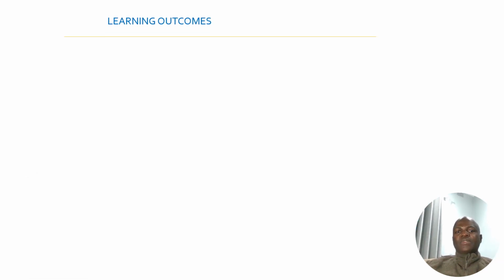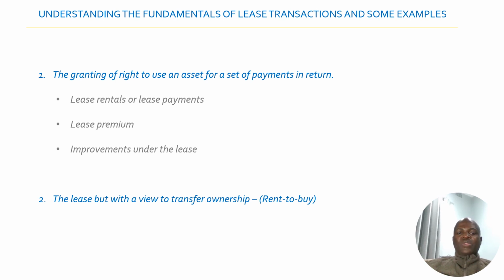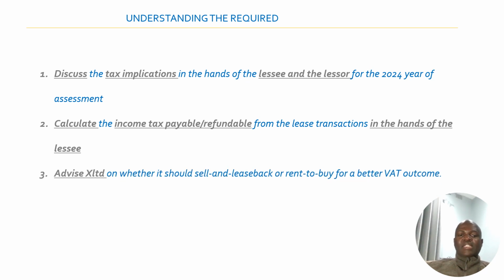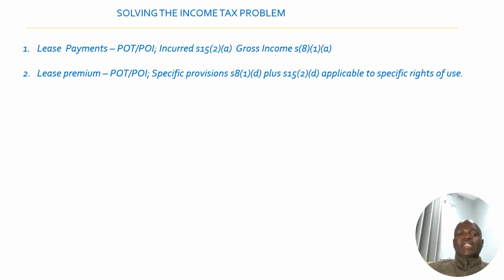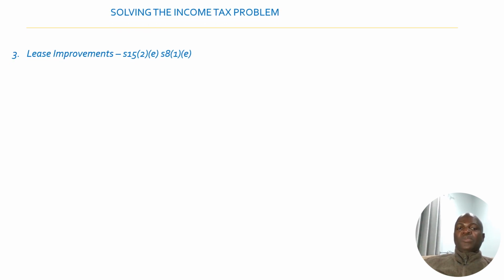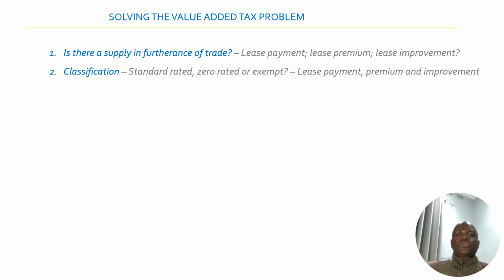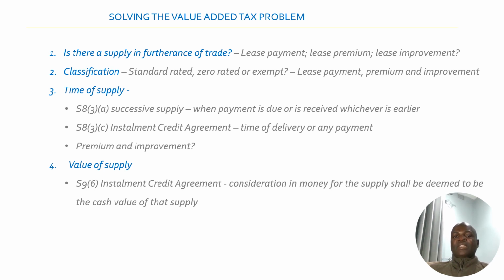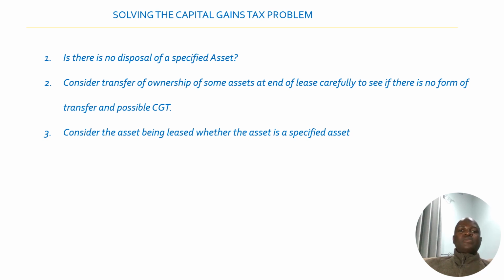Taxation of Lease Transactions